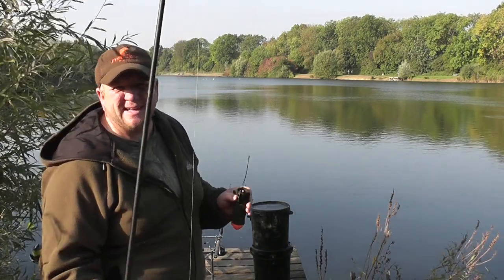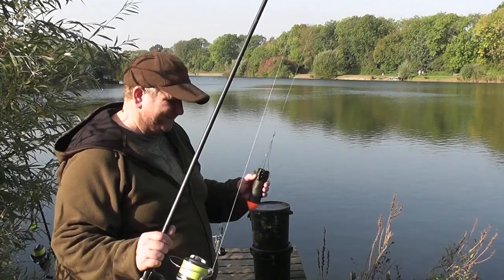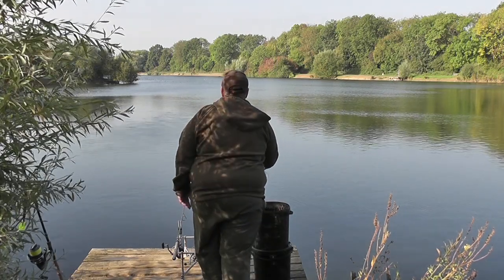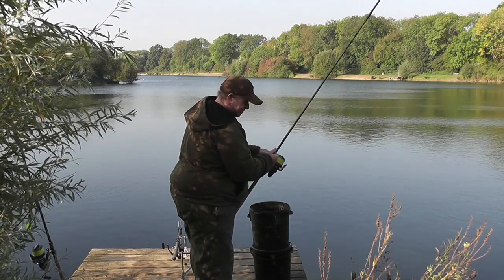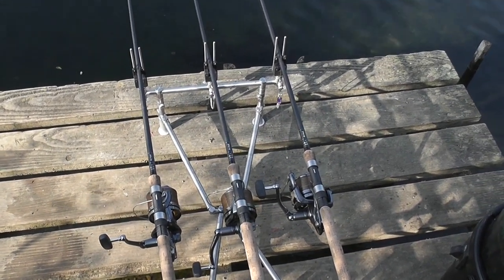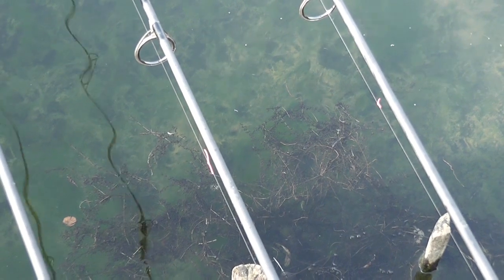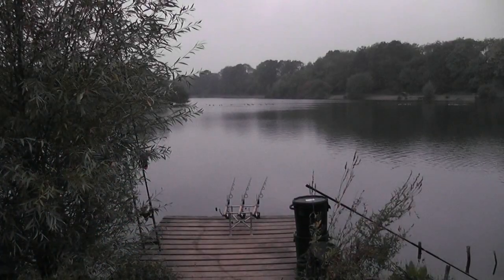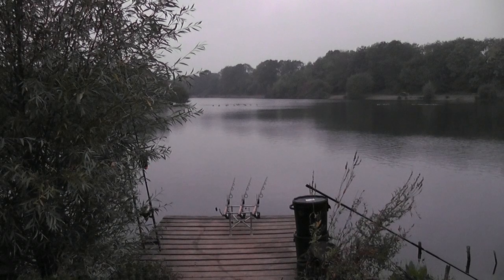Carp Fishing - Free Spirit Rob Marsh UK Upper Thirty